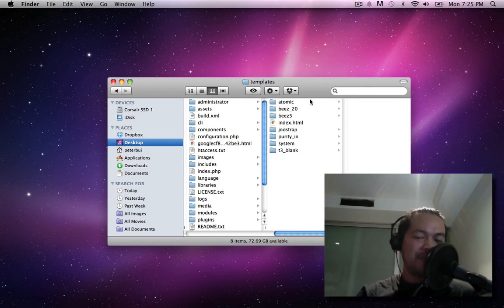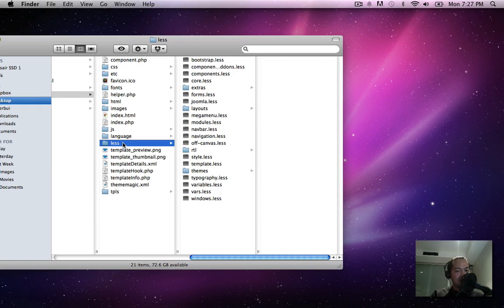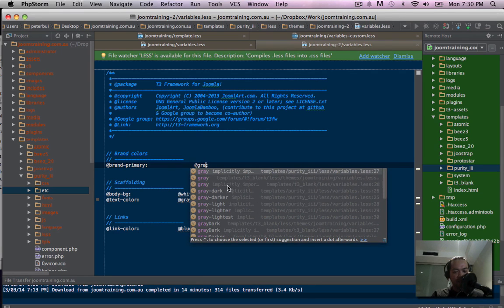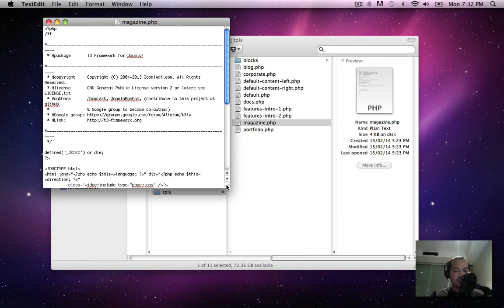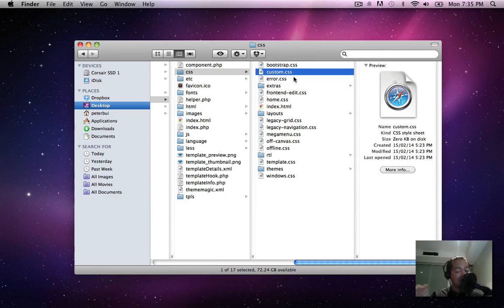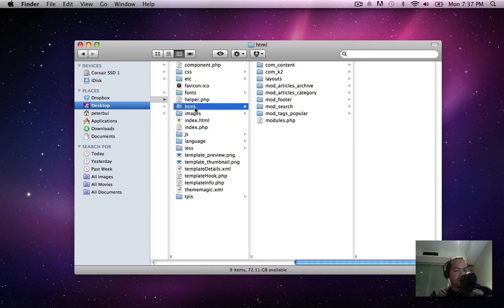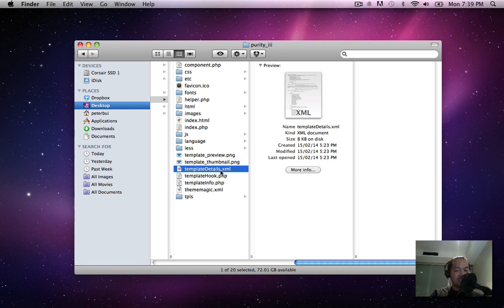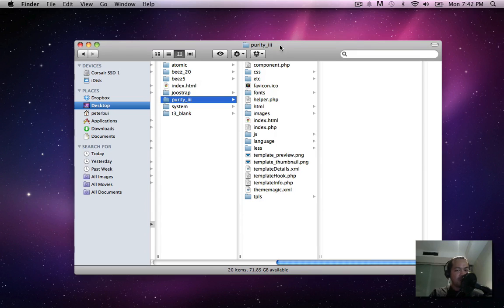T3 Framework - The building blocks, LESS and layouts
A look at the files, LESS, blocks and all of the elements that make up a T3 framework template for Joomla.

T3 is an open source templating framework that was built for Joomla. Originally built by the templating club Joomlart, they have since released the framework under the GPL license opening it up to the rest of the Joomla community.

This video series looks at how you can customise the template and the framework for any Joomla website.